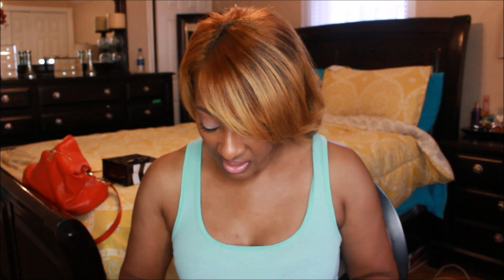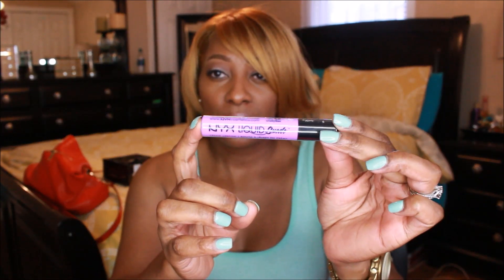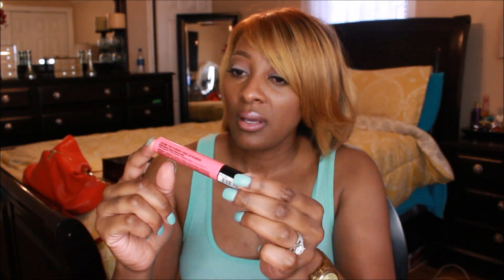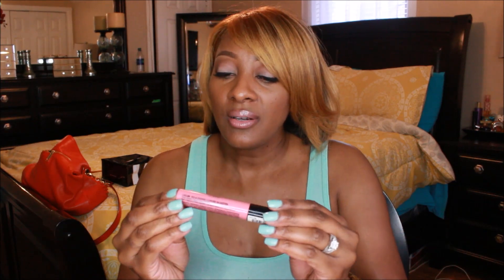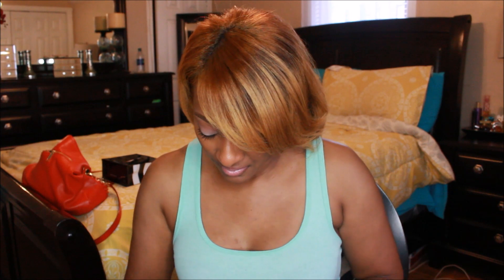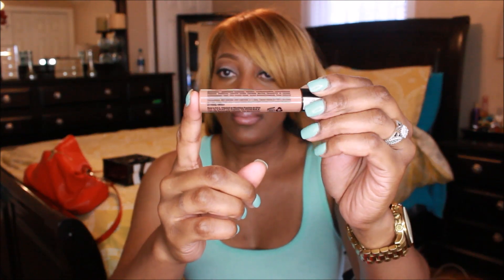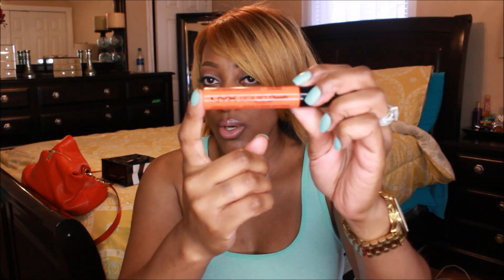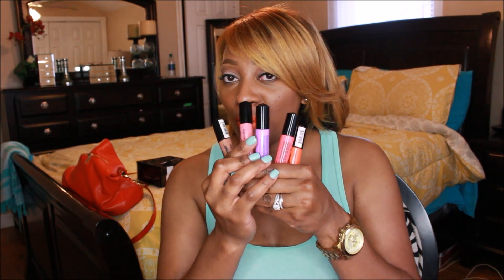NYX LIQUID SUEDE CREAM LIPSTICK [SWATCHES}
Yup I purchased these bad boys when they first lauched! I really like them and for the price. I donot have anything bad to say about these lippies. Go out and get you some!! Xoxo's

NYX LIQUID SUEDE LIPSTICKS  in Sway, Life's a beach, Tea & Cookies, Sandstorm & Orange County
Purchased on NYX web site

Join Me On Instagram Brannygiz